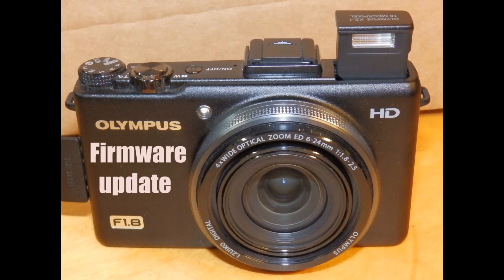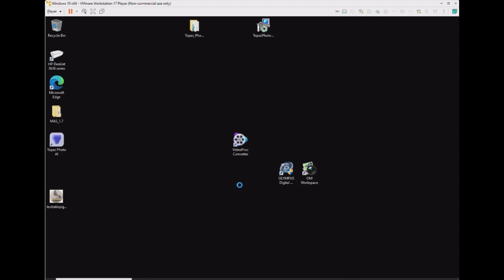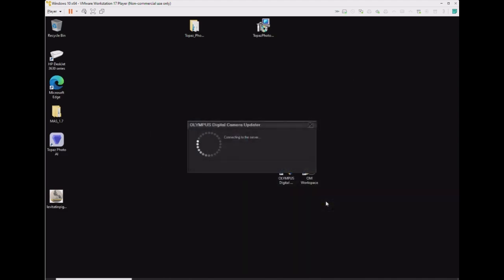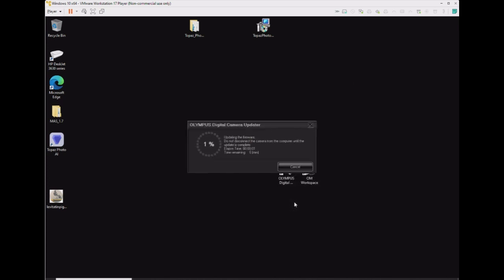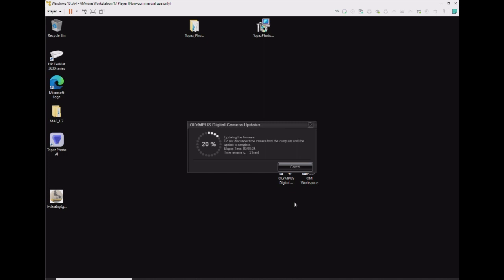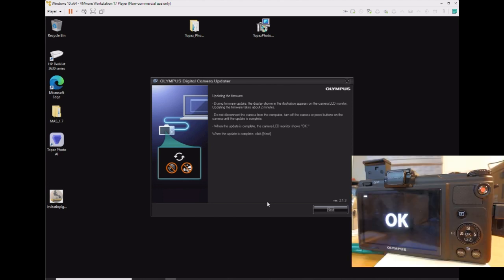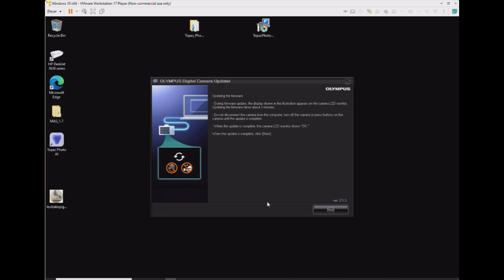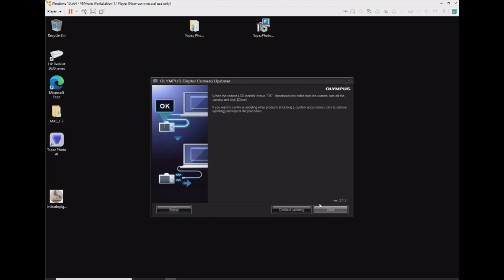2026 Firmware update Olympus XZ 1 digital camera using a Windows 10 VM under VMWARE Player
Updating the firmware on a vintage Olympus XZ-1 digital camera.

This doesn't work well under Windows 11 natively, so I am using a Windows 10 Virtual Machine (running under the free VMWARE Workstation Player).

Native OS = Windows 11 pro
VM software = VMWare Workstation Player
VM OS = Windows 10 pro x64
Olympus firmware software = "Olympus Digital Camera Updater", which I believe is part of "Olympus Viewer 3".